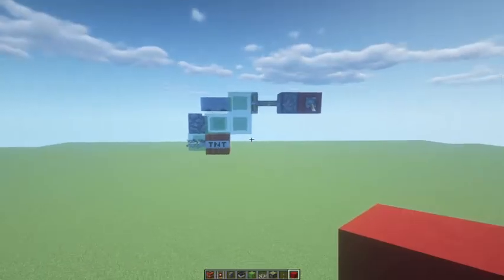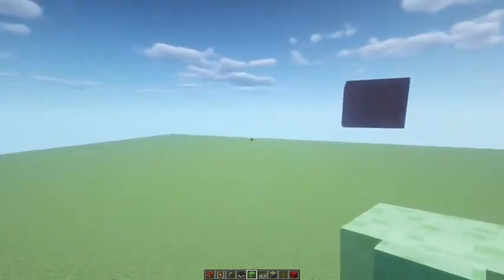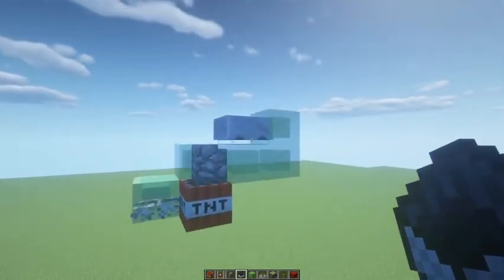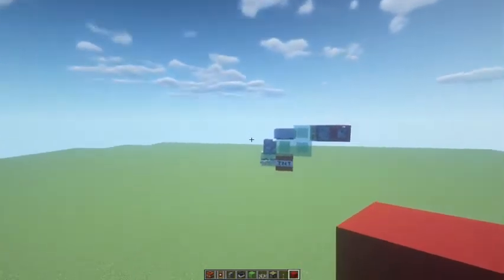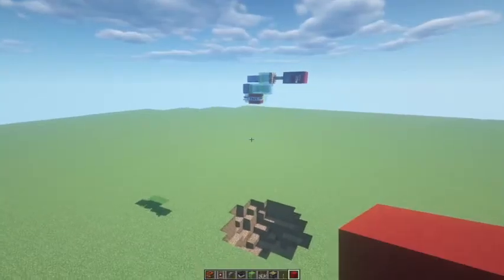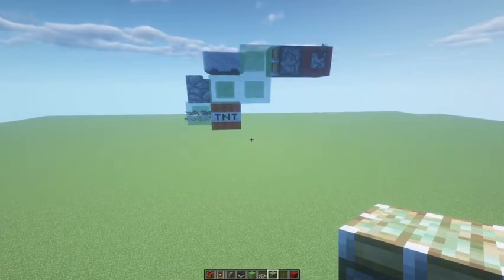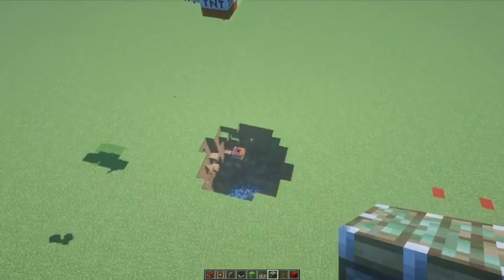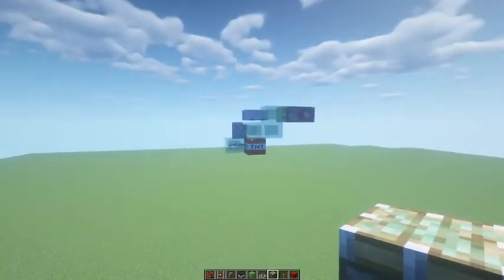How To Make A EASY TNT DUPLICATOR In Minecraft 1.15+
This is a fun design for people who want a quick and easy tnt duplicator in Minecraft 1.15+ I hoped you enjoyed this video and see you guys next time BBBBYYYYYEEEEE